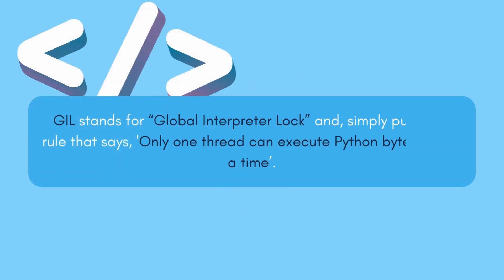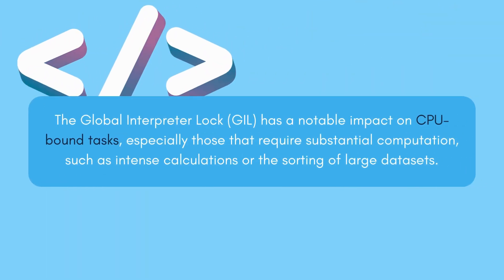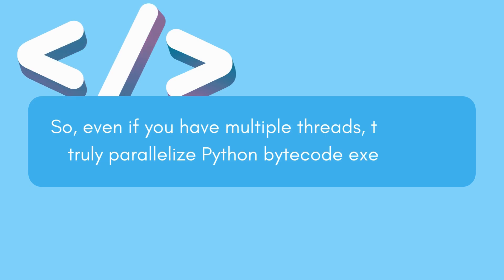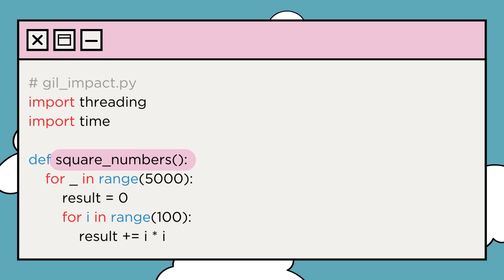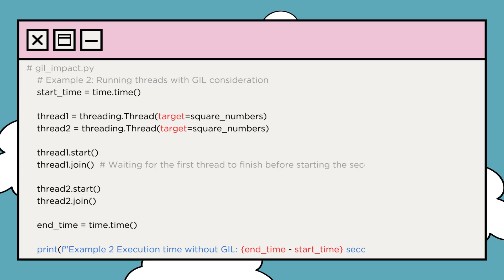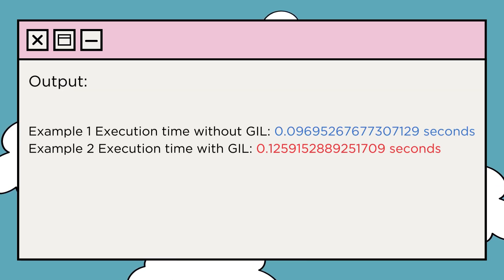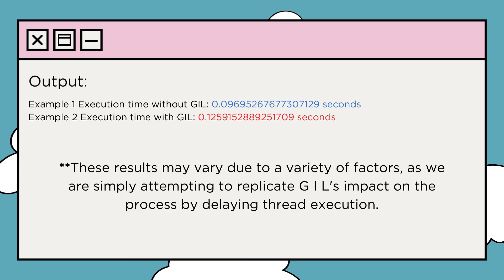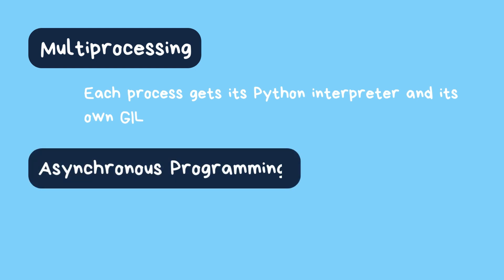Global Interpreter Lock (GIL) in Python? 2MinutesPy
🖐Hey, want to know about Global Interpreter Lock in Python? In this Python tutorial, we dive into a fundamental concept: Global Interpreter Lock in Python.

Ever wondered why Python sometimes feels like it's taking a leisurely stroll instead of a sprint? In this video, we demystify the Global Interpreter Lock (GIL) in Python. No jargon, just a simple explanation of why your Python code might not be as speedy as you'd expect. Let's uncover the secrets behind Python's GIL without diving into the technical deep end.